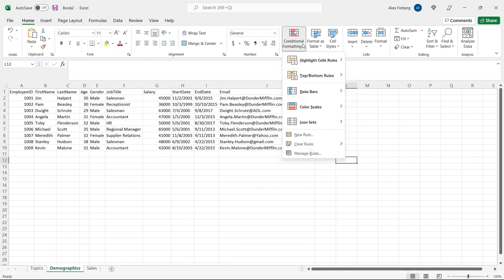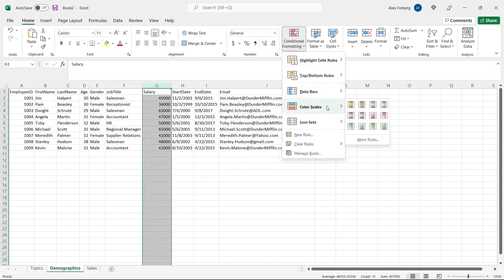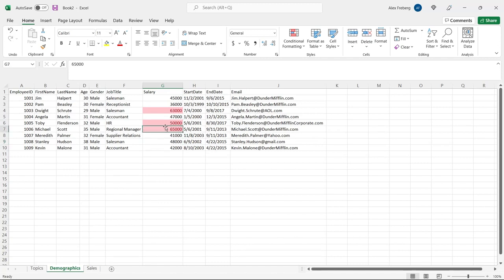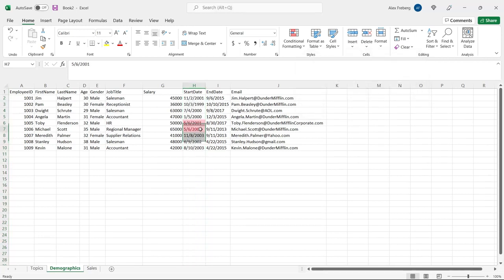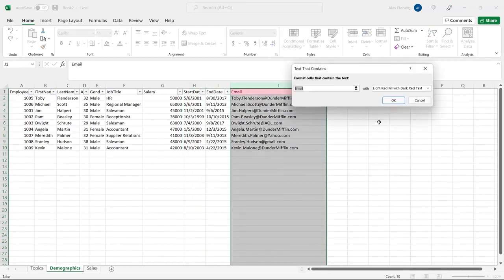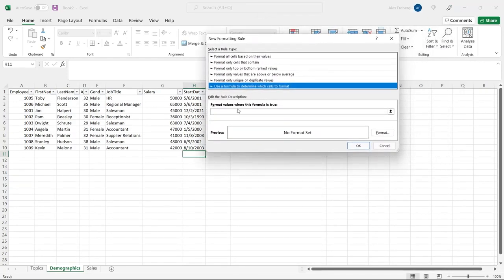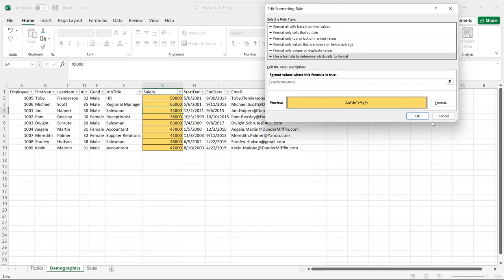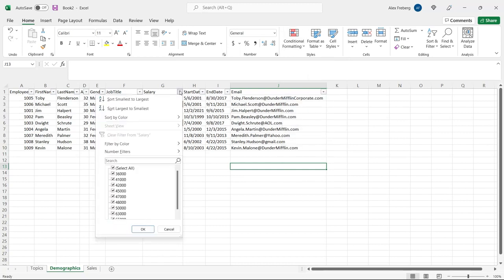Excel Conditional Formatting || Excel Tutorials for Beginners